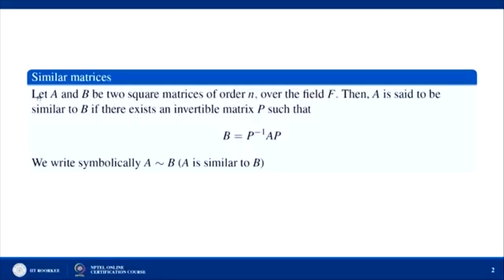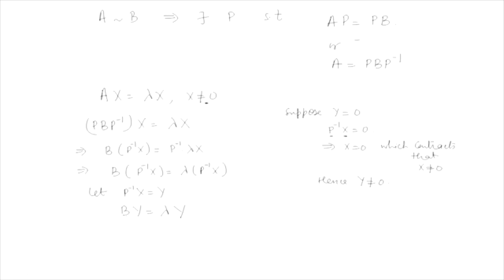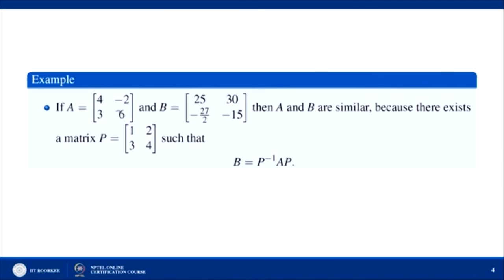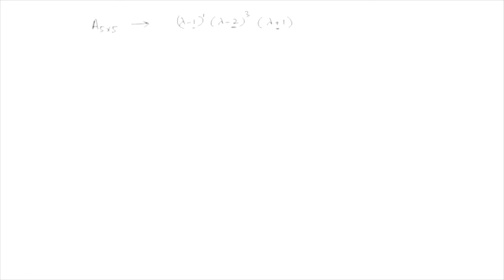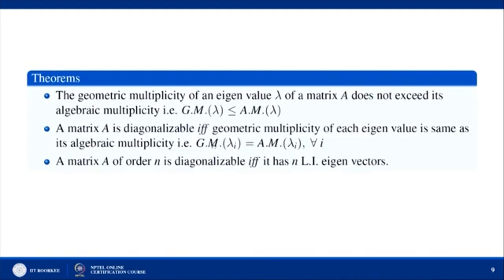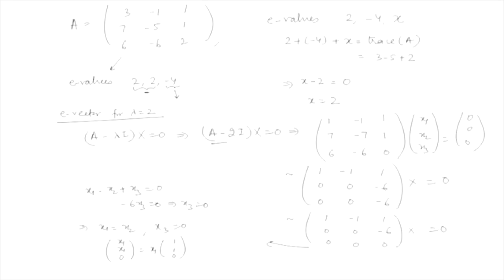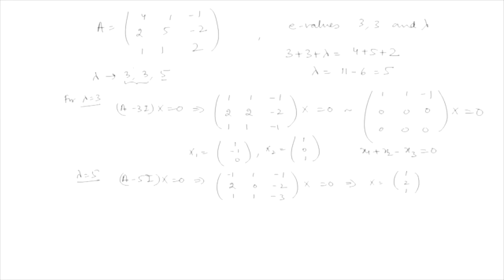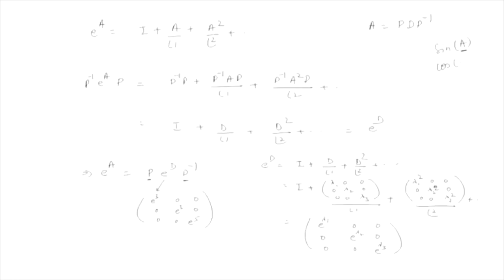Diagonalization swayamprabha CH38SP